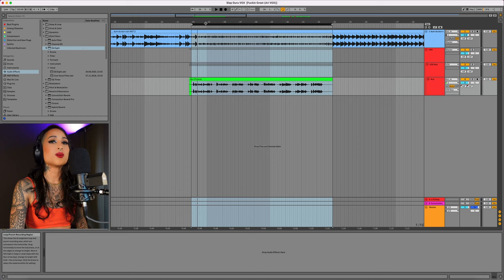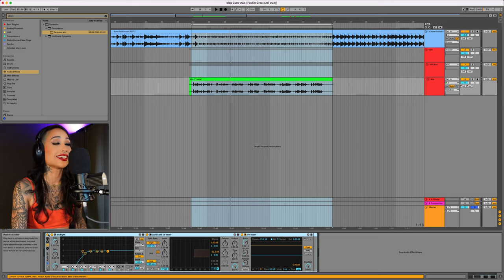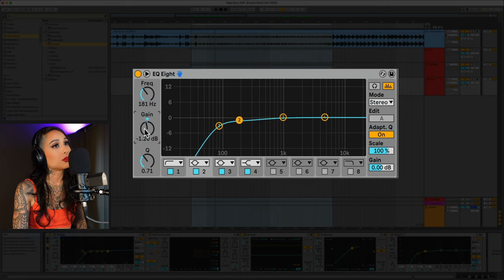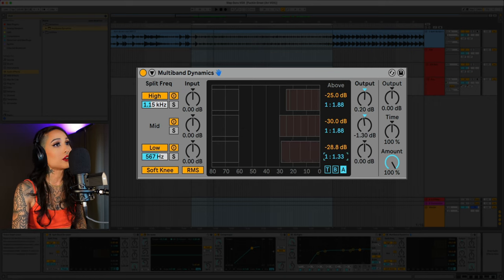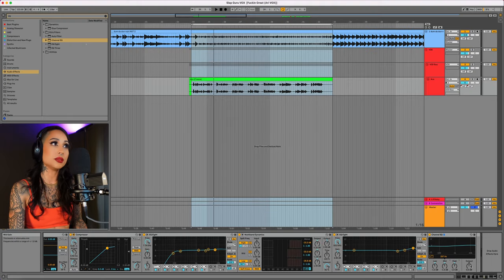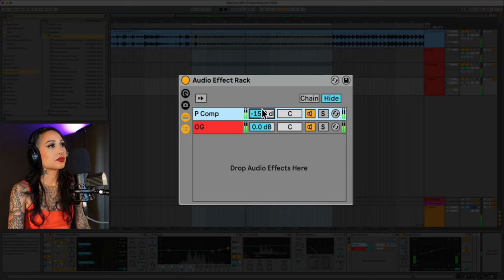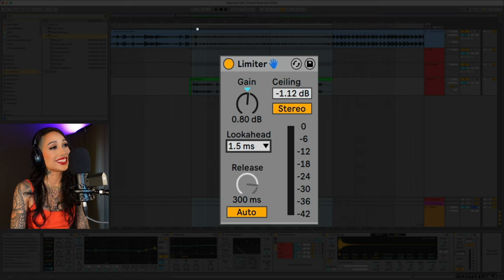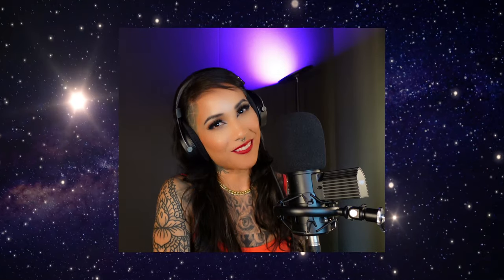The ONLY Vocal Chain You Need | ableton stock devices (+ Free Download)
This is my favorite vocal chain for Tracking since it has almost no latency.  It's also great for the final mix!  Enjoy :)

00:00 Intro
00:16 Subtractive EQ
01:00 De-Esser
01:44 Compression
02:20 EQ
03:05 Multiband Compression
04:02 EQ
04:43 Channel EQ
05:00 Glue Compressor
05:27 Parallel Compression
06:19 Reverb 1
06:37 Reverb 2
07:00 Limiter
07:24 Free Device Overview